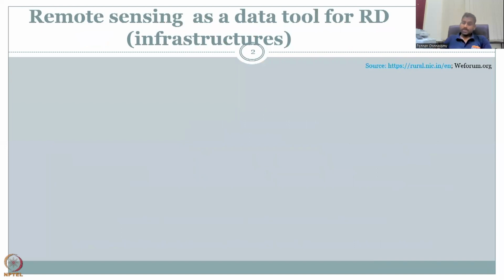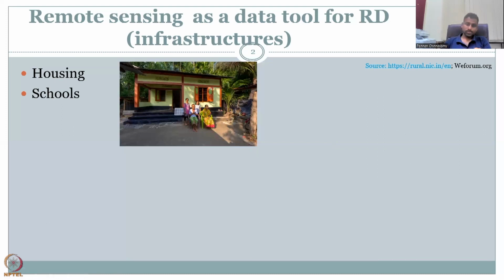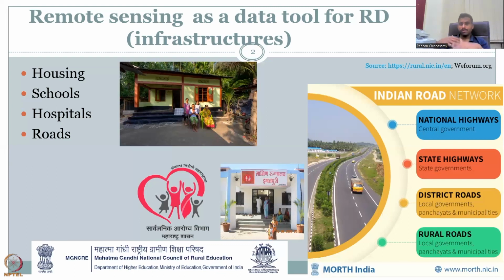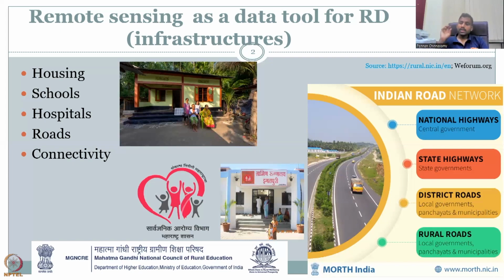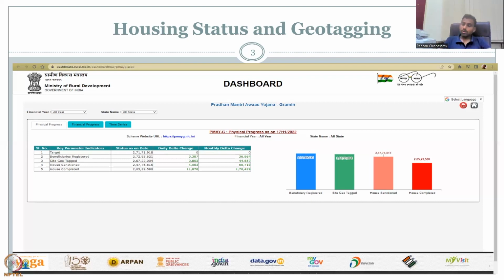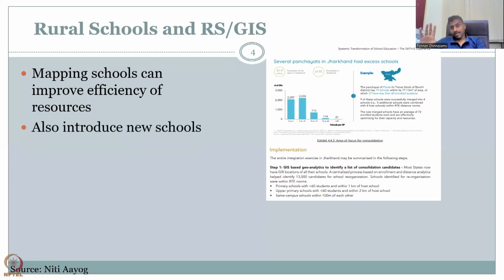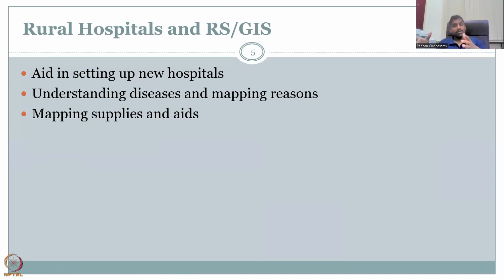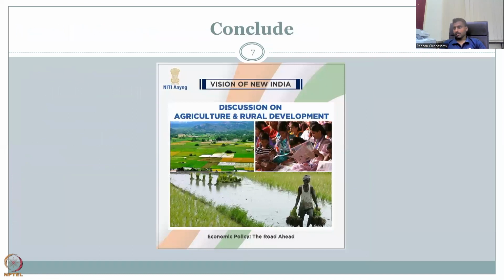Remote Sensing for Rural Infrastructures